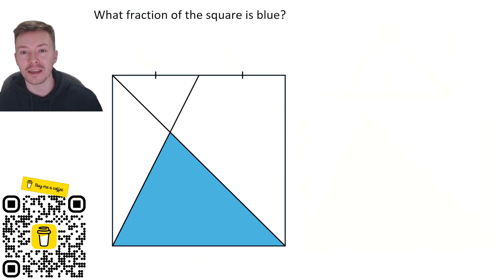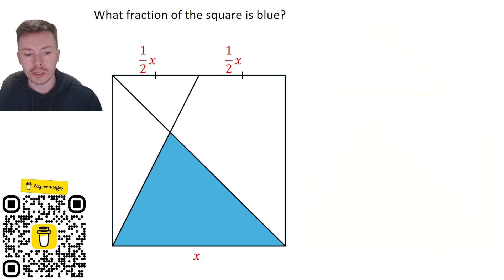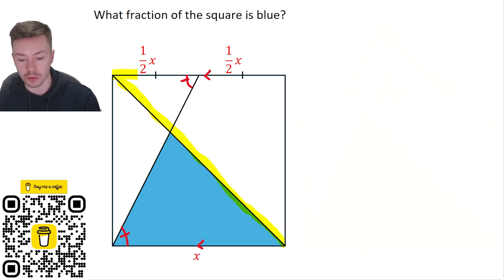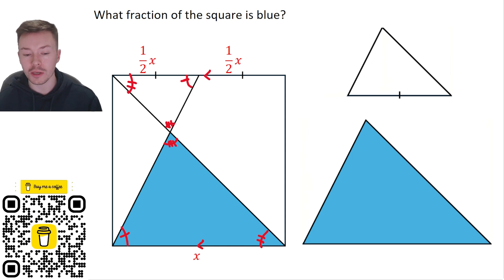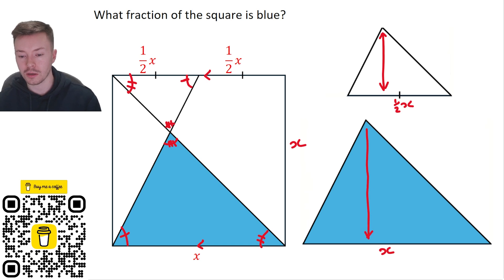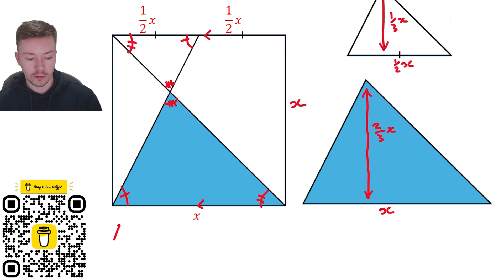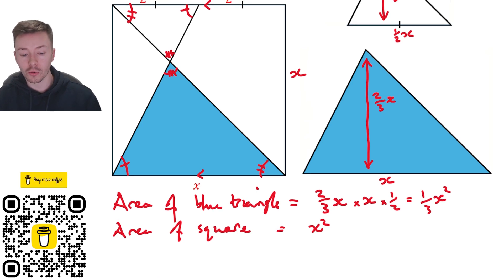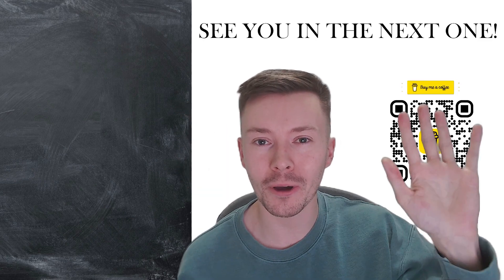What fraction of the square is blue?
Can you work out what fraction of the square is blue? How did you do it? Share it in the comments below! Watch the video to see my solution!

This is a problem shared on twitter Check them out for more tricky problems!

Thank you for the support and welcome to the new subscribers!